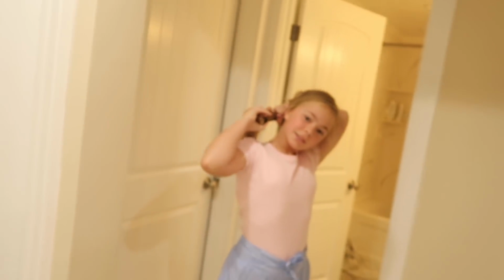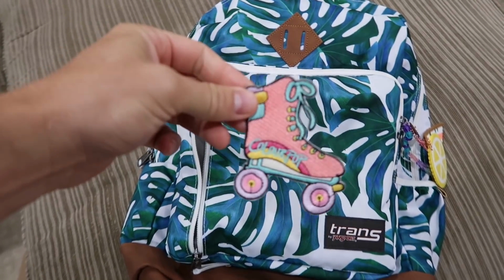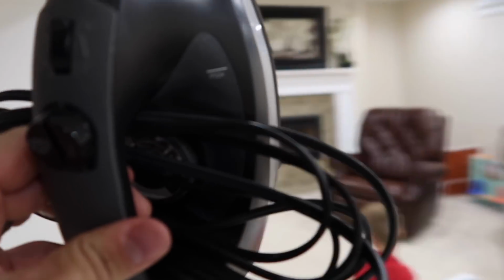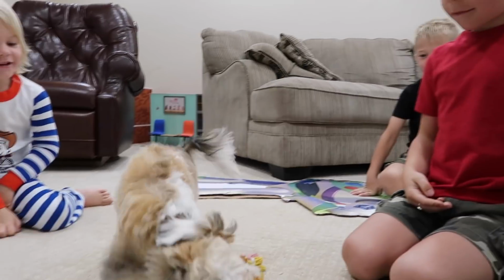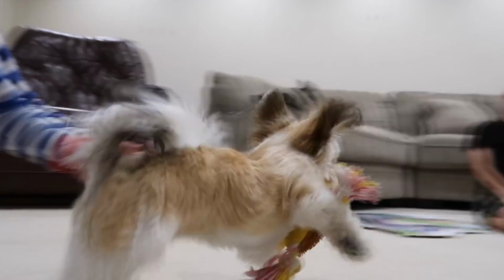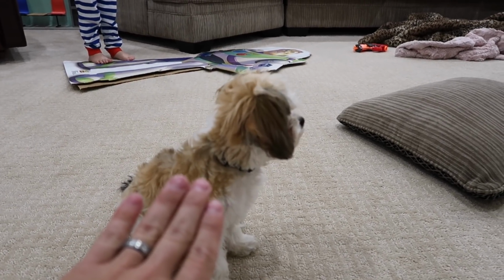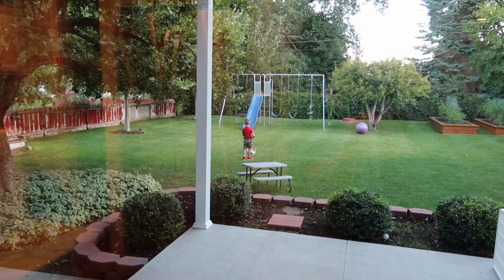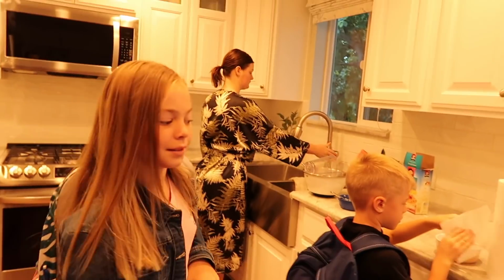Olivia's Not SO Morning Routine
● ● ● ● ● ● ● ● ● ● ● ● ● ● ● ● ● ● ● ● ● ● ● ● ● ● ● ● ● ● ● ● Vlogging Camera
Beauty Camera
Lighting I use

  We Love Hearing from you! Feel free to send mail to us! ↓↓↓

First day of School 2019